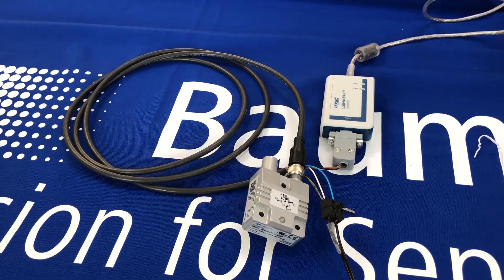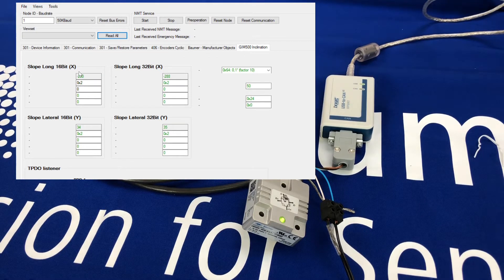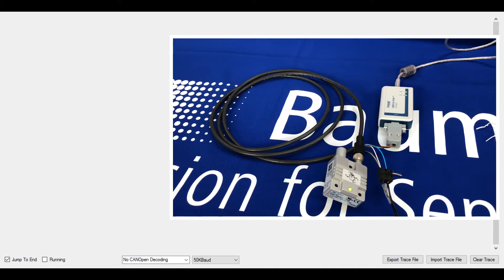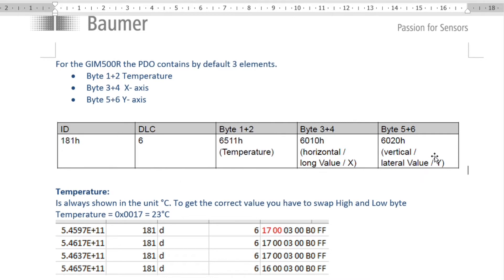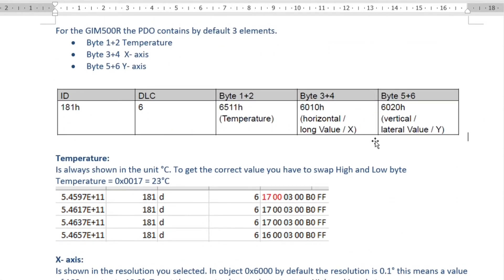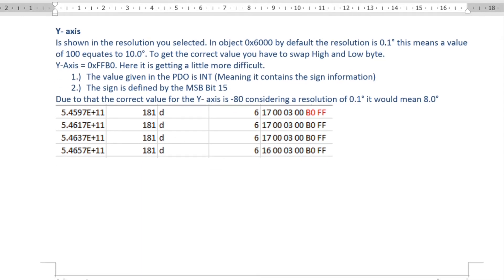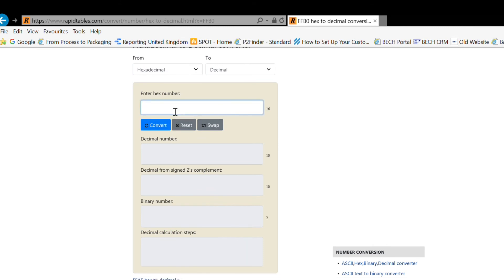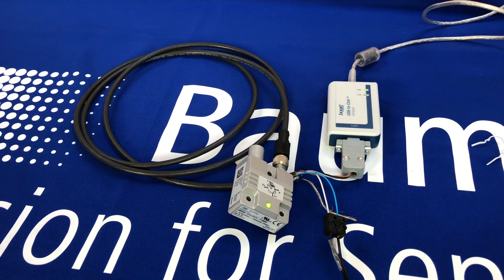Baumer GIM500R Inclination Sensor CANOpen Demo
CANOpen demo of data output and decoding string for Baumer’s GIM500R 2-dimensional inclination sensor